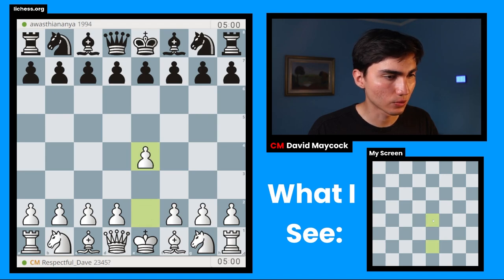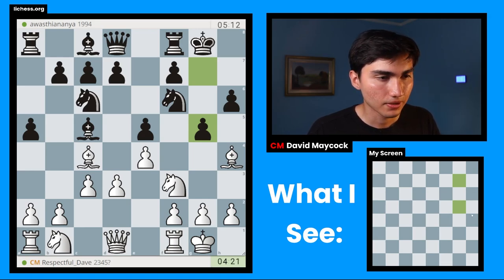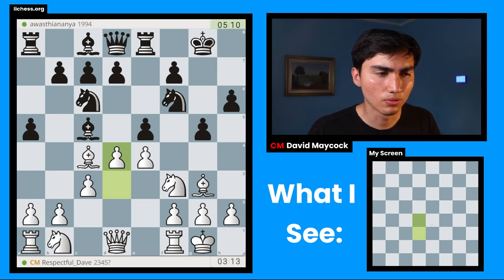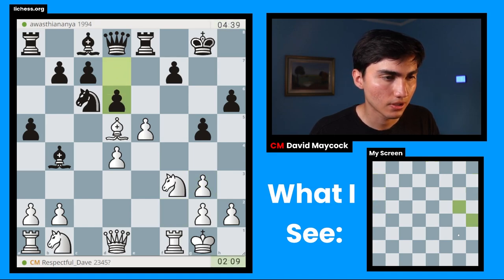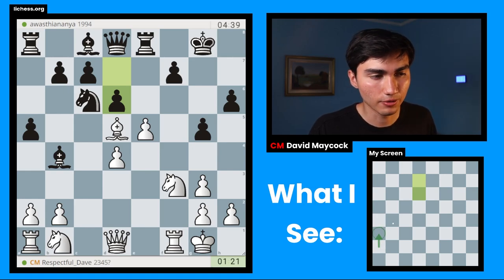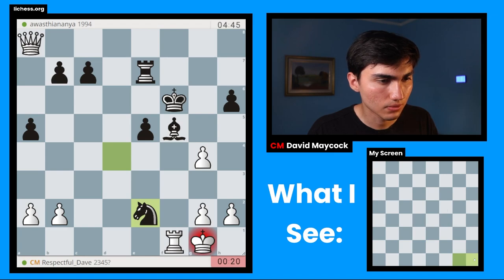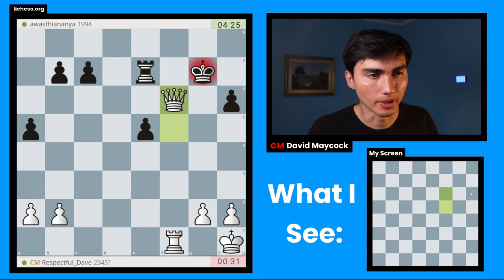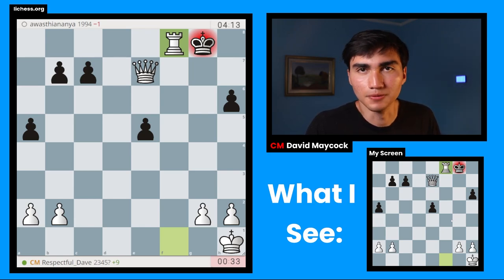Blindfold Chess #3 | Visualizing 38 Moves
Timecodes:
0:00 - 0:20 - Intro
0:20 - 13:42 - Game
13:42 - 13:54 - Goodbye